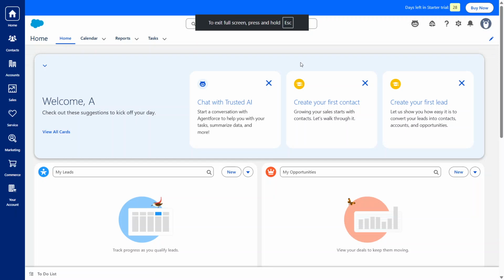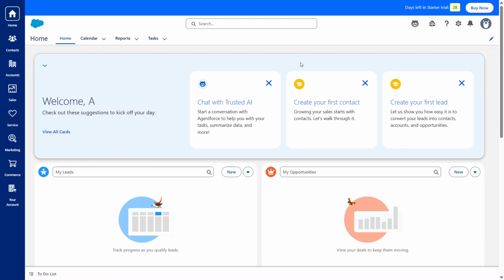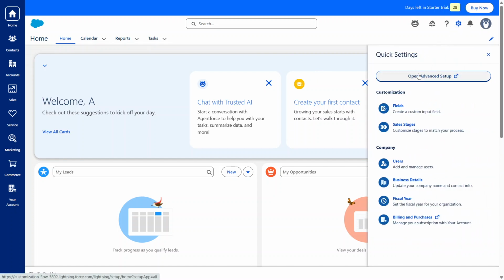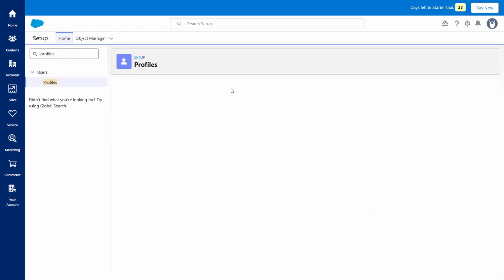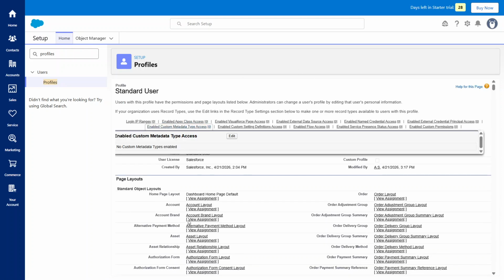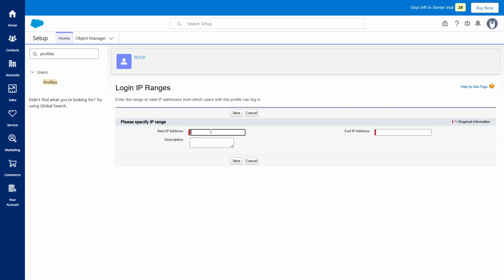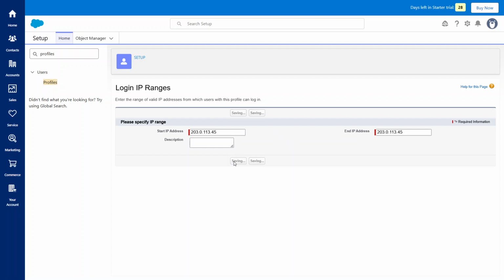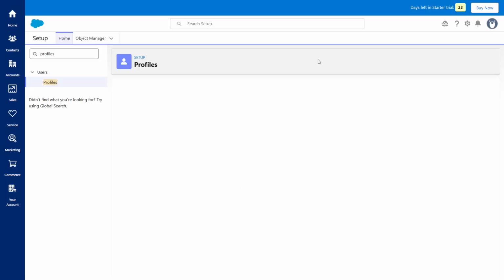How to Whitelist IP in Salesforce (2026) | Step-by-Step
Learn how to whitelist IP in Salesforce using the most current method available. In this tutorial, you will see exactly where to find the trusted IP range settings inside Salesforce Setup, how to enter your IP addresses correctly, and how to apply those ranges to the right profile or org-wide settings. This method works for both standard and custom Salesforce profiles, so you can control login access without locking users out. Whether you are managing a team or securing a single account, this updated walkthrough covers everything you need. No outdated steps, no guesswork.